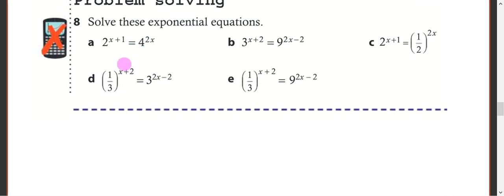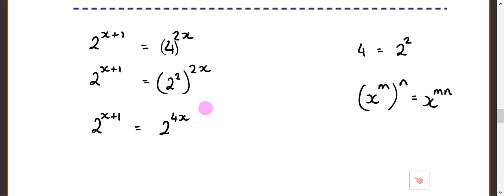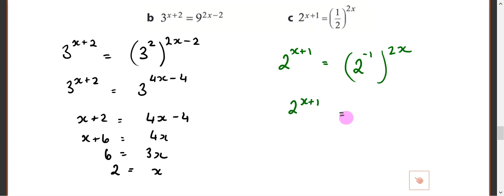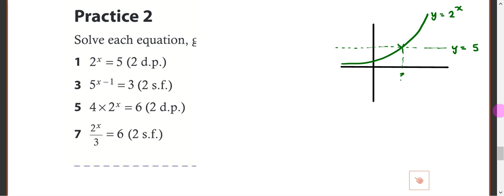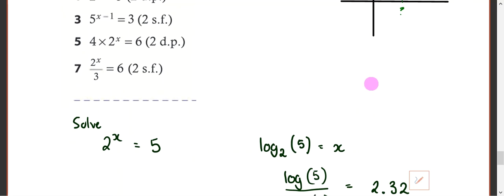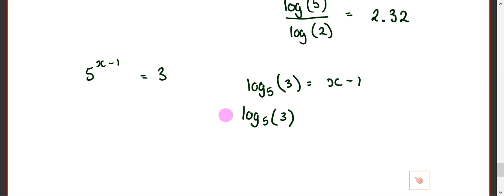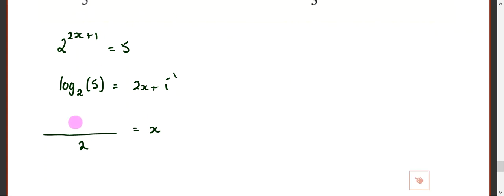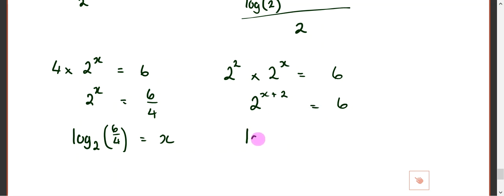M5 forming and solving logarithmic equations